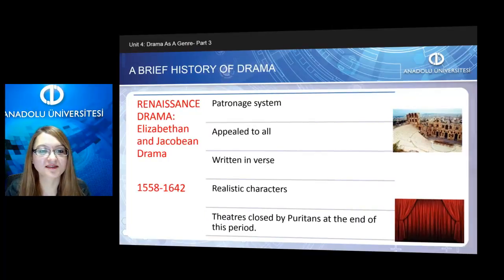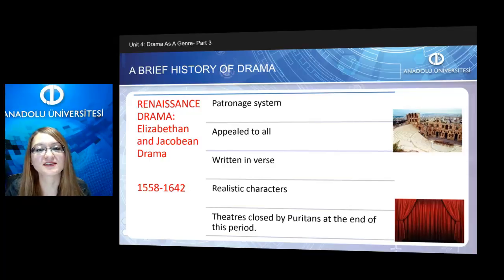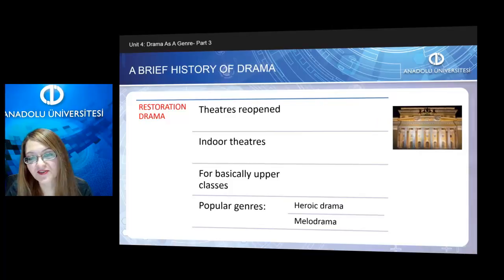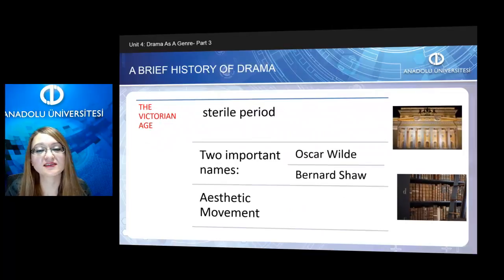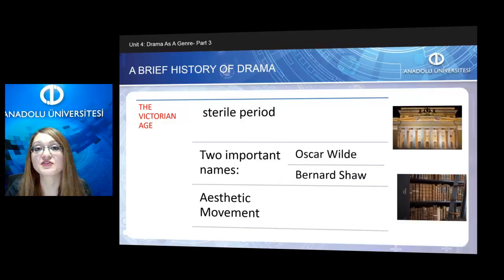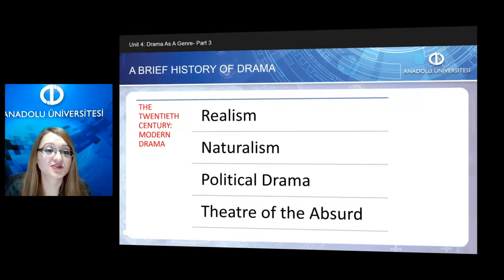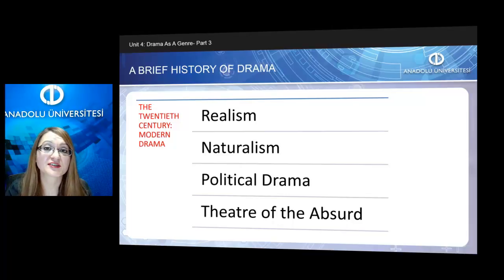İNGİLİZ/AMERİKAN EDEBİYATI II - Ünite4 Özet3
Explain the characteristics of drama.
İdentify the types of drama.
İdentify the significant movements in drama.